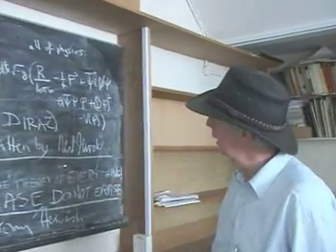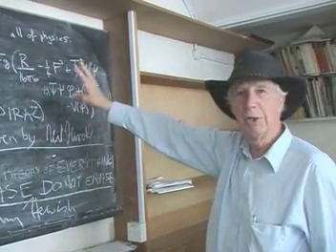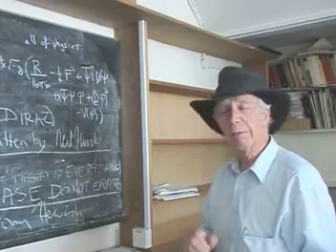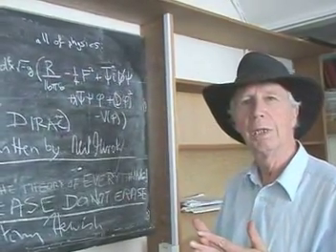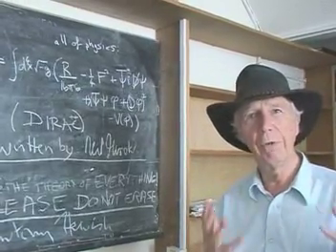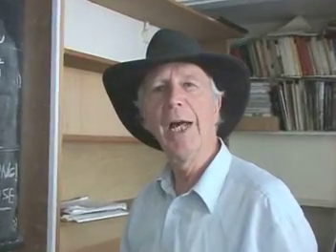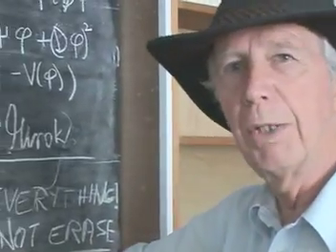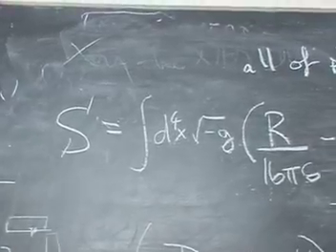Paul Dirac, his equation and his radio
A film in the Old Cavendish Laboratory, where Alan Macfarlane briefly describes Dirac's equation - drawn on his blackboard by Neil Turok and with the signature of Antony Hewish below. Also in King's College with Dirac's radio, given to Alan Macfarlane by Sir John Sulston 2009 and 2011 Filmed by Xu Bei and Alan Macfarlane